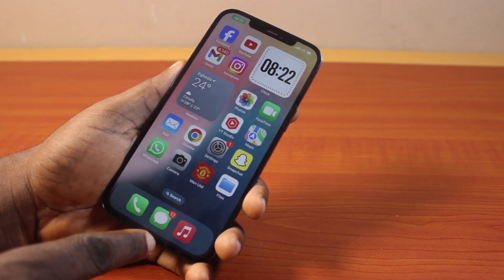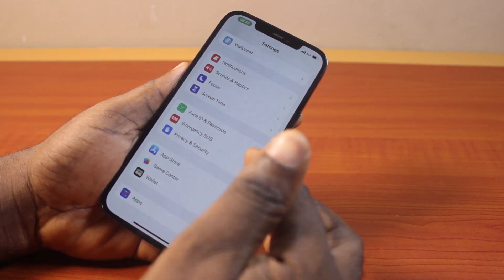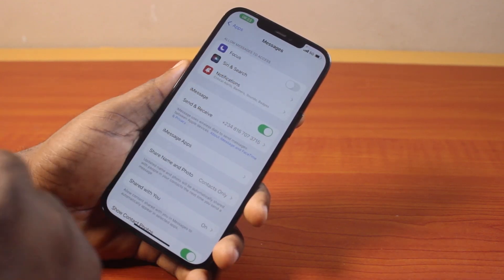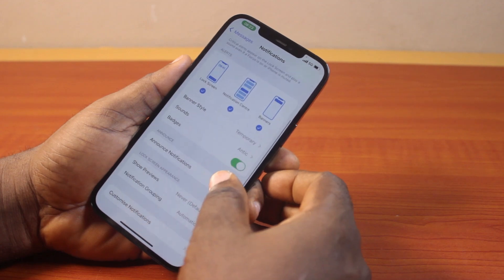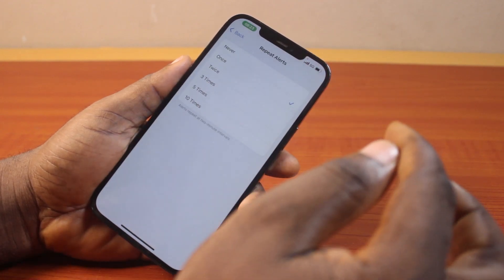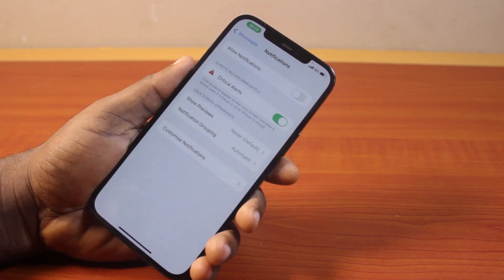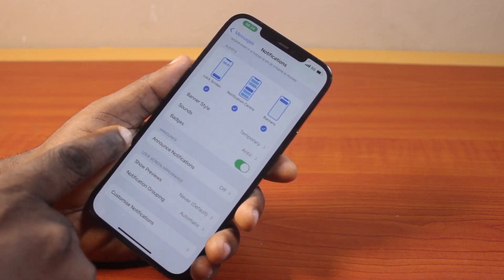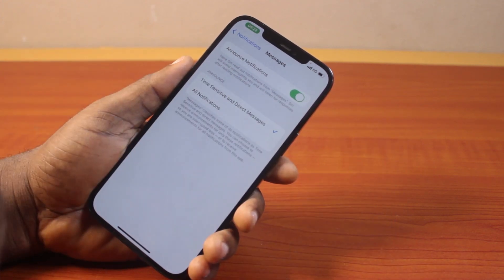How to Fix Not Receiving Message Notifications on iPhone on iOS 18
How to fix Not Receiving Message Notifications on an iPhone running on iOS 18. ios iphone message messages notification notifications.

Cheap iPhone
Cheap Samsung Phone
Cheap Apple Watch
Cheap Digital Camera
Cheap YouTube Microphone
Cheap MicroSD Card